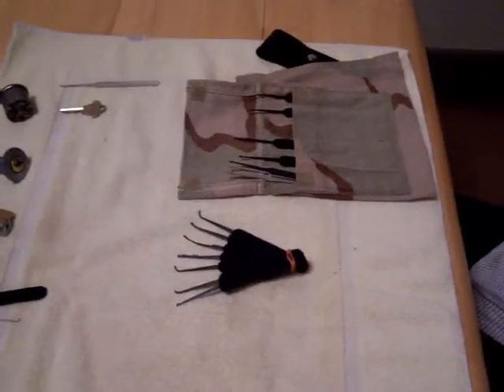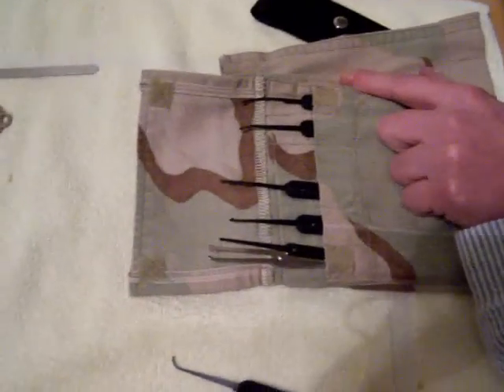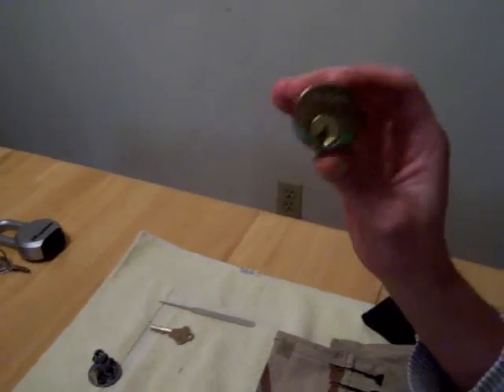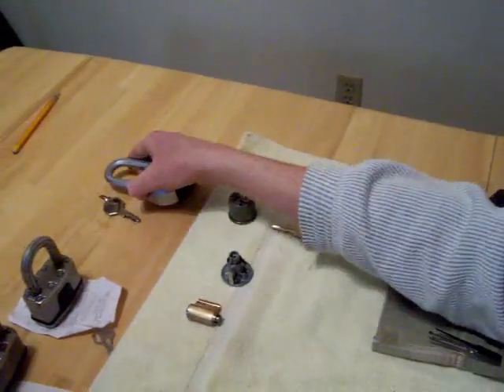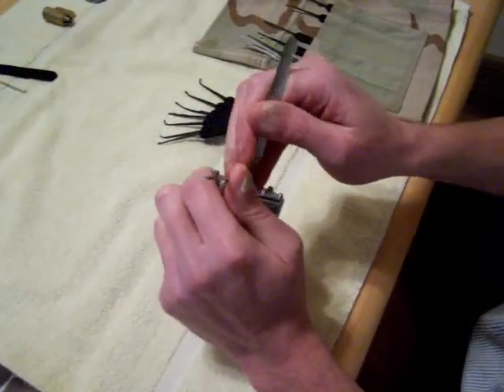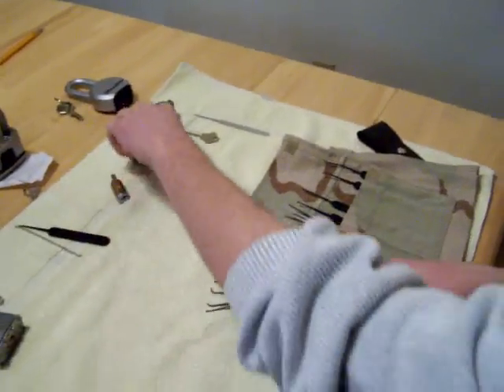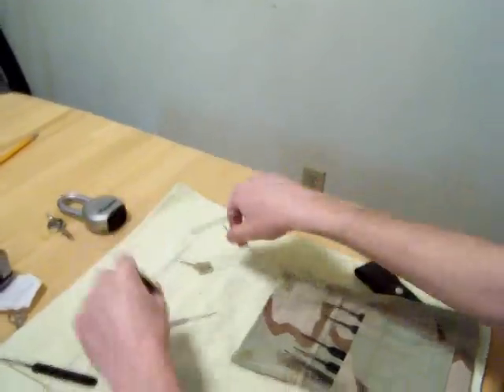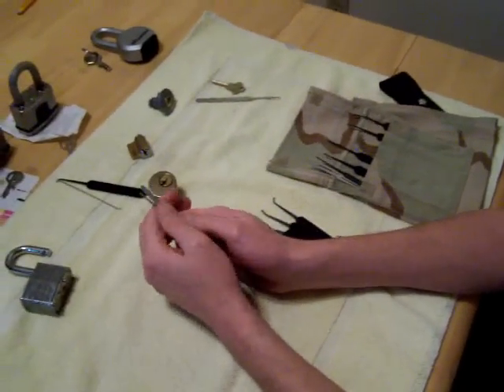Basic Bypass and Picking Session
This is for the starter kits. I have locks ranging from $3 up to $25 that I either bypass or pick.

Locks include:

A small brass lock of unkown make.
Some cheap Chinese Master Lock knock off (50MM)
Schlage 5 pin (X2)
Kwikset 5 pin
Master Lock M5

I was really nervous making this video, so... Yeah. it is what it is.

Jeff, sorry it took me so long to see your comment.

I can't answer your comment without signing my life over to Google, so I have to answer it here. I'm positive it's a Schlage, as it says Schlage right on it. It's definitely not an Everest.

I did find this, which I think is the "new version" of the lock I used in the video - essentially the same thing, just newer and with a different name. My Schlage is quite old, but when I was last able to find the price it was ranging between $130 and $240, and that lock model was at least 10 years old at the time.